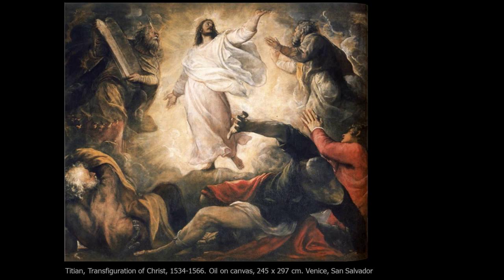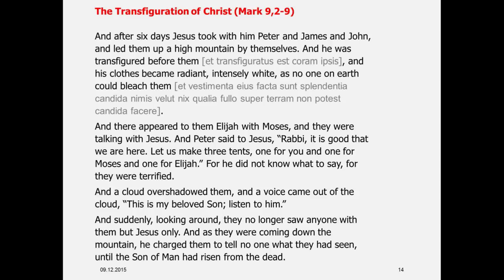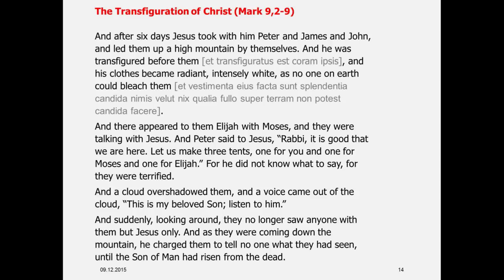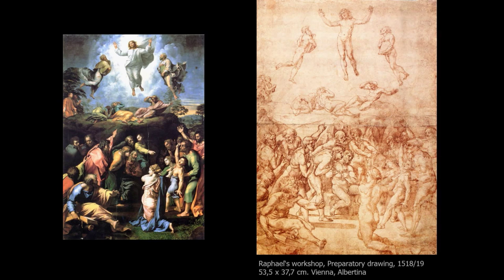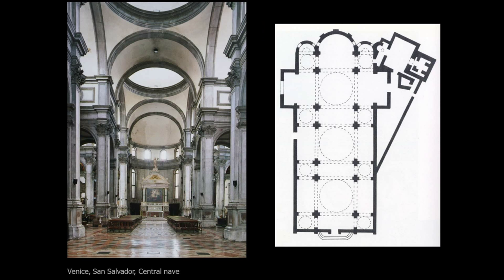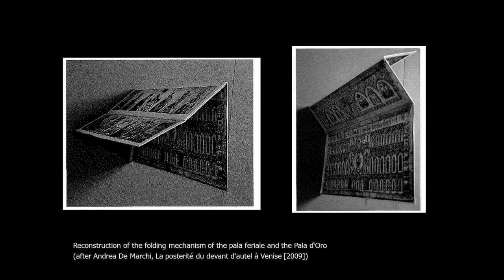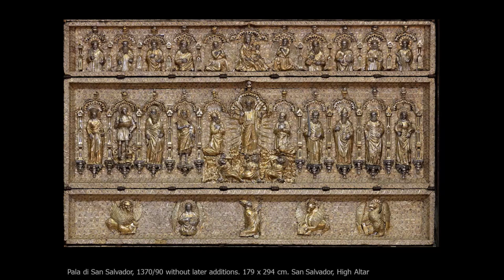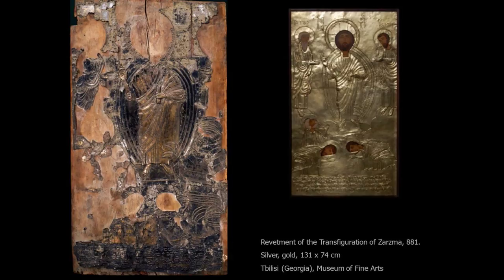Lecture — "And his raiment began shining, exceeding white as snow" (David Ganz)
December 9, 2015 | David Ganz, University of Zürich | “‘And his raiment began shining, exceeding white as snow’: Investments in the Transfiguration” | Seminar in Comparative Medieval Material Culture